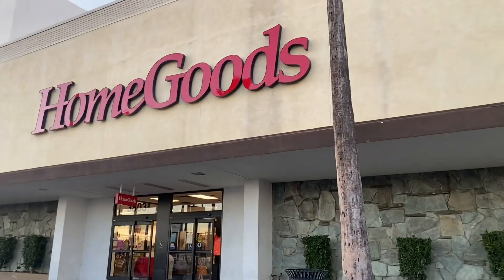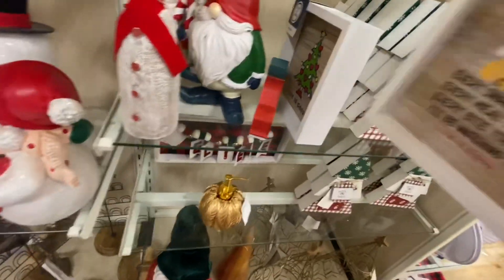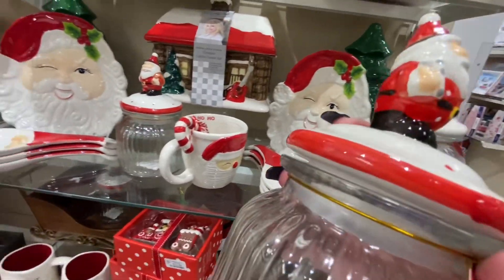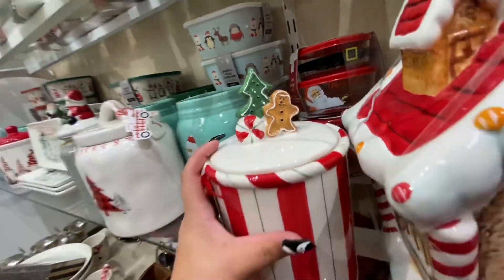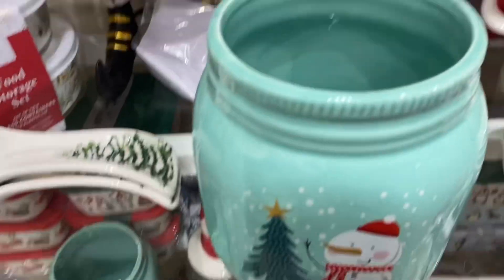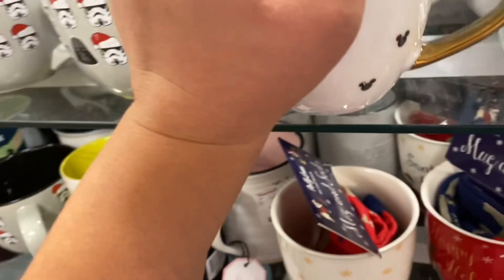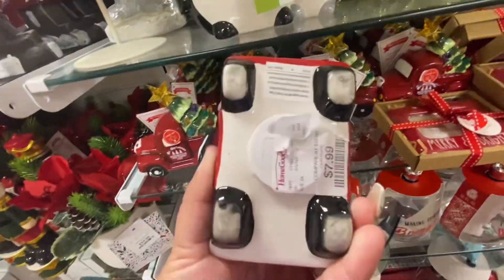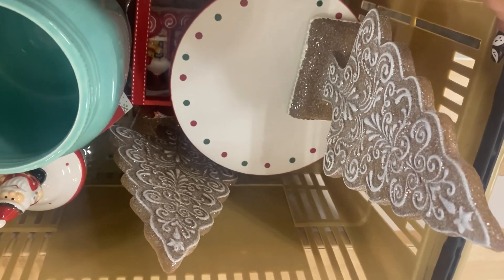Beautiful Christmas 🎄 @ Homegoods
Amazing prices at Homegoods 🎅🏻